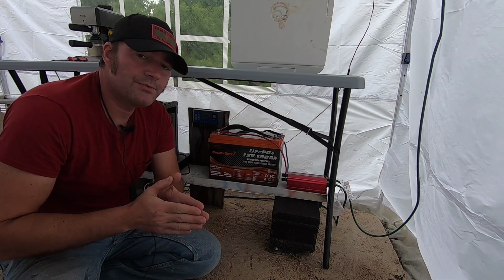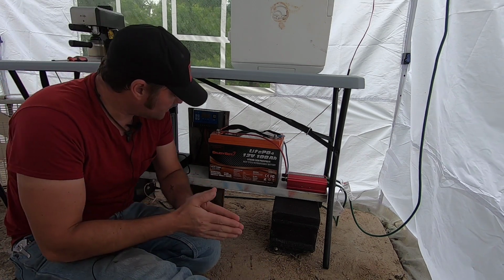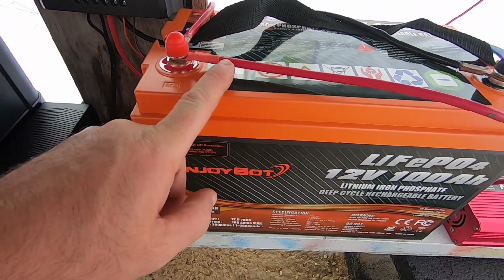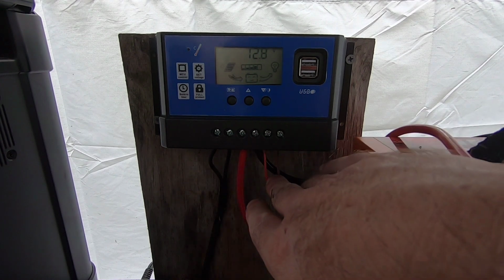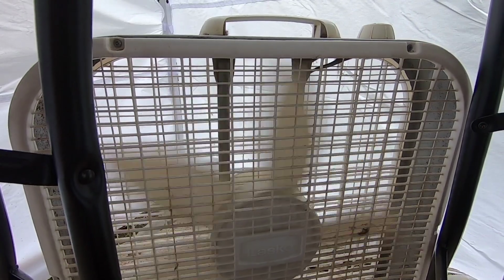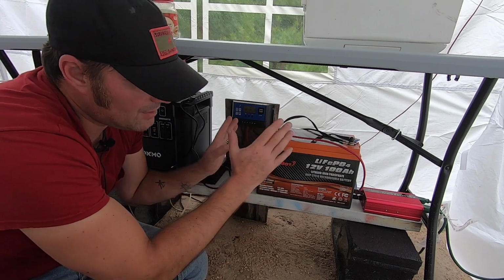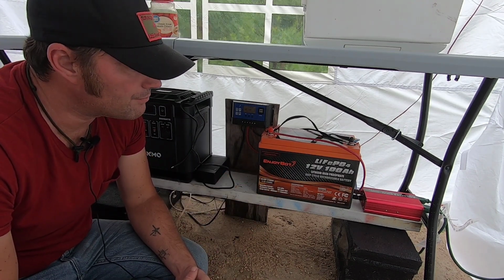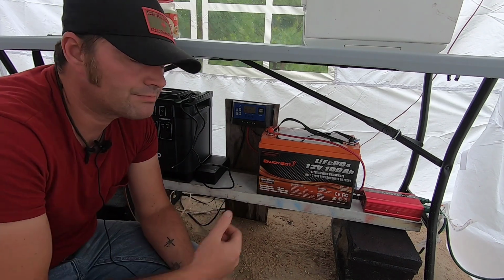Solar Powered Kitchen by Enjoybot Solar 12v 100AH Battery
Solar Powered Kitchen by Enjoybot Solar Battery. 12v 100 AH solar battery. Off-grid kitchen powered by solar.